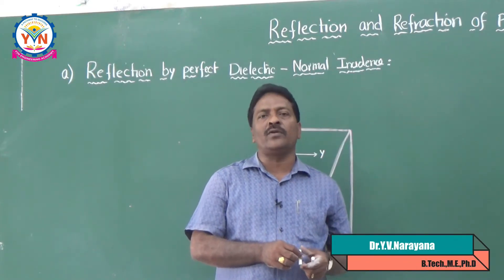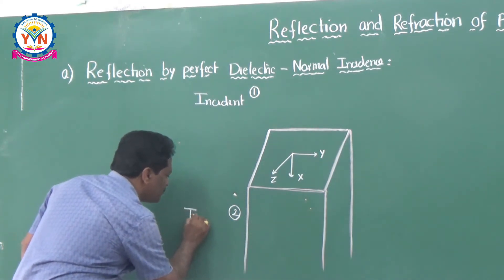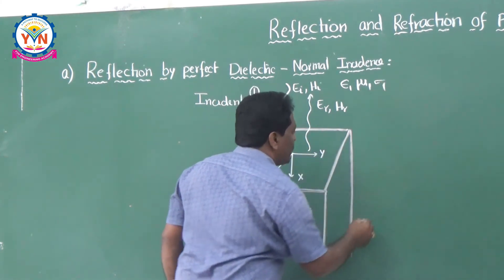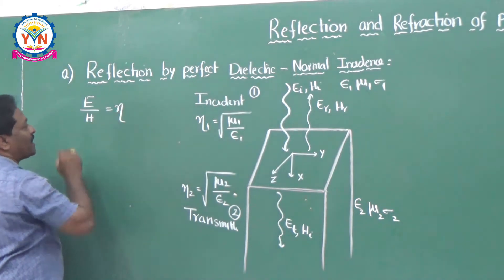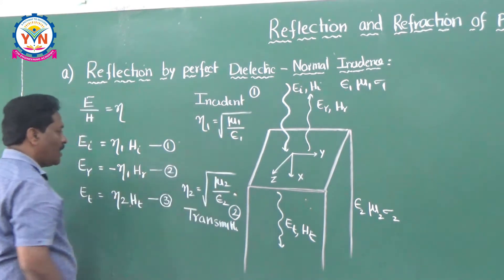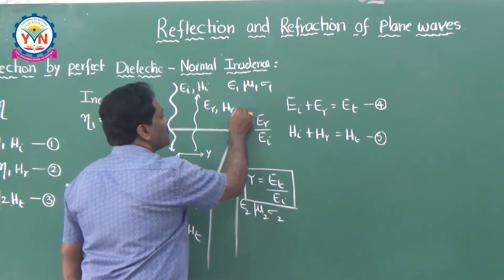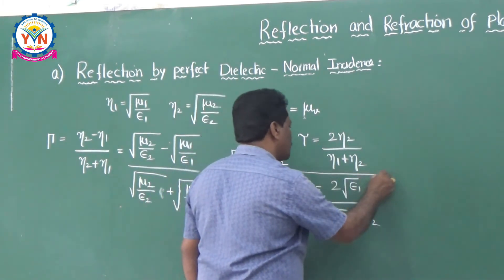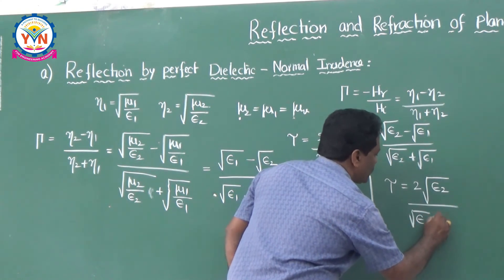Reflection by a perfect dielectric | Insulator - Normal Incidence